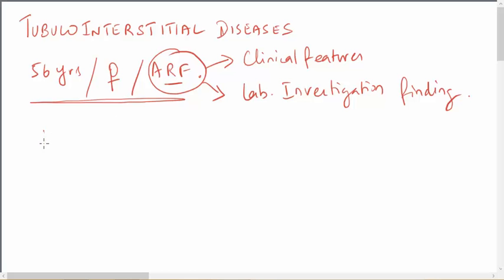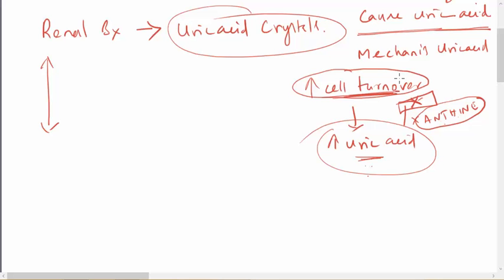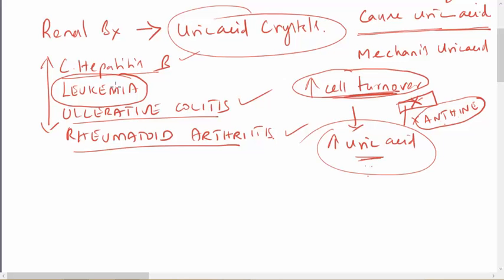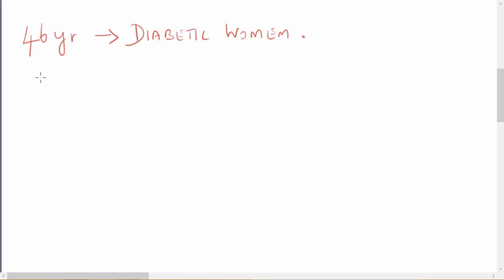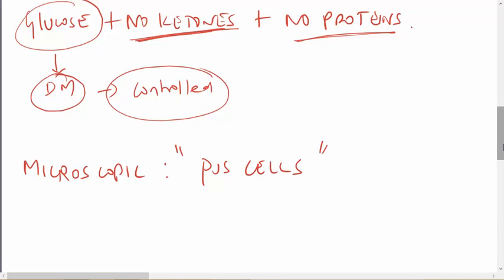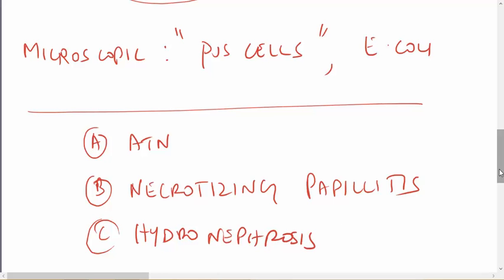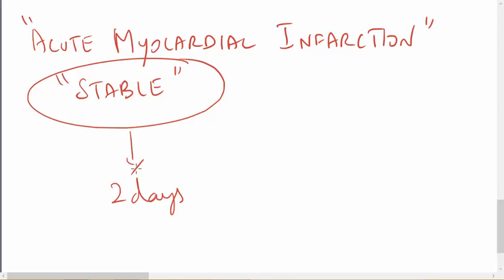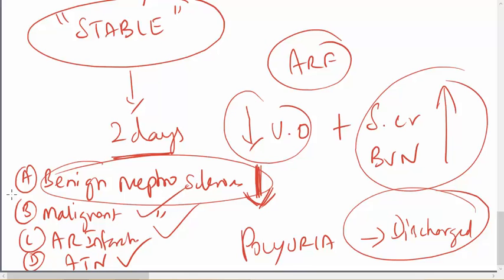Case Discussion Tubulointerstitial Diseases